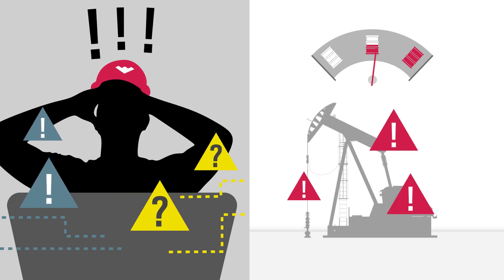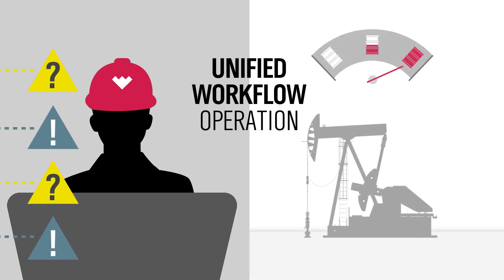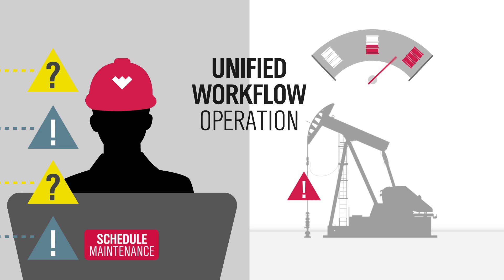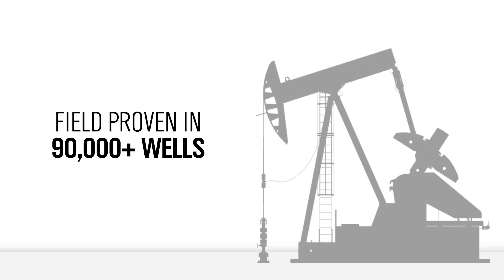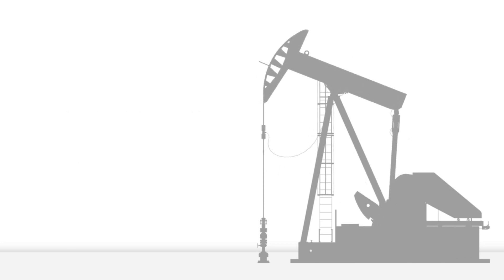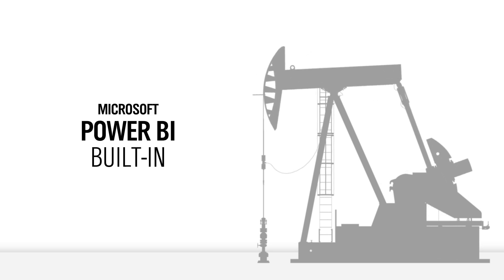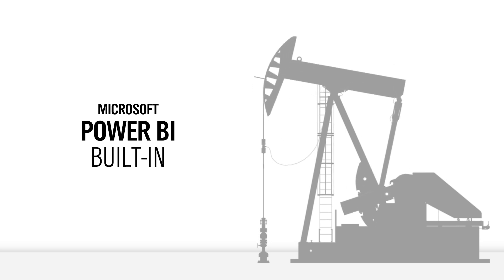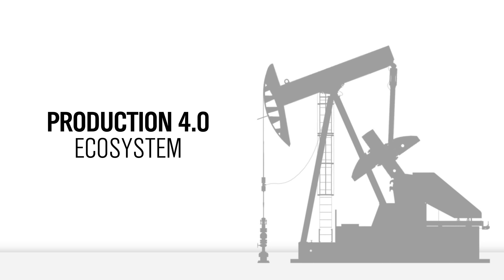Focus On What Matters Most| ForeSite Production Optimization Software | Field Services Management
ForeSite Services Manager is a field-proven workflow manager that leverages advanced analytics to provide real-time, actionable service recommendations.